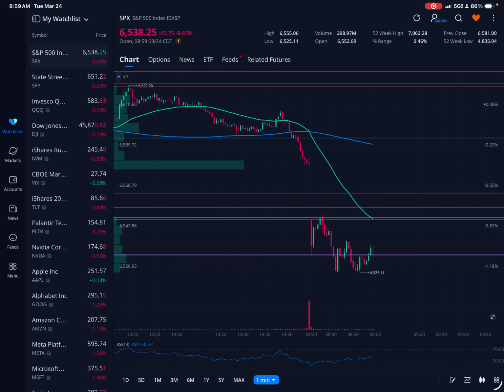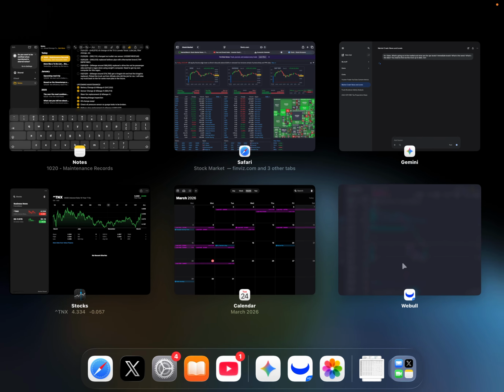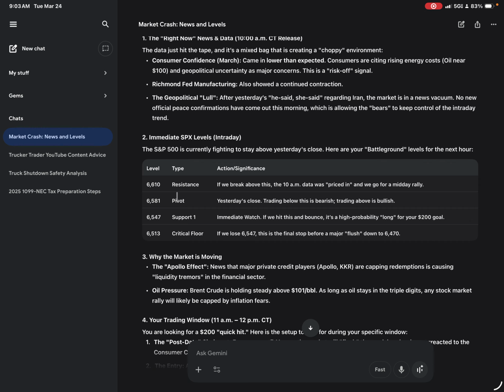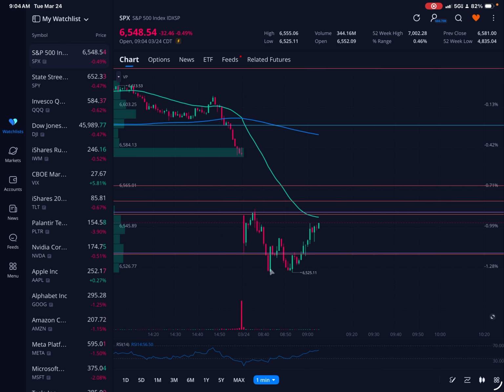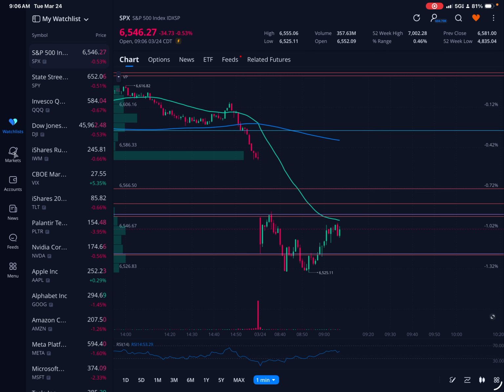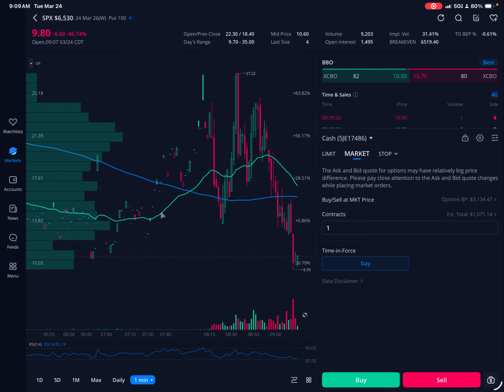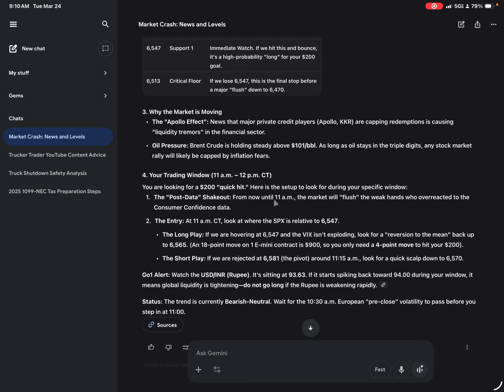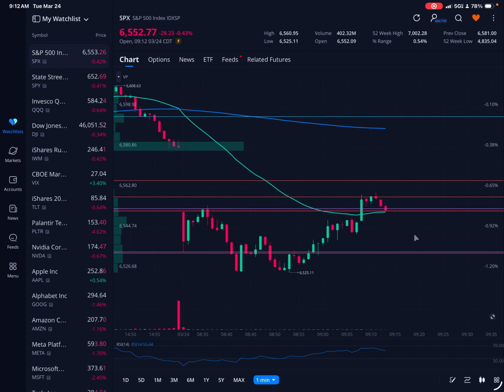This SPX 0DTE Trade Paid $300 Before I Left the Receiver